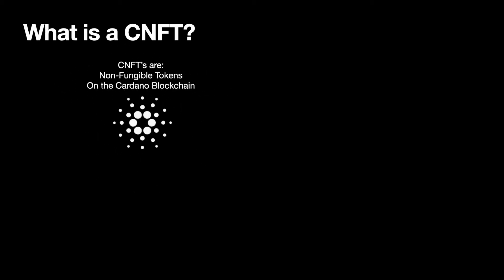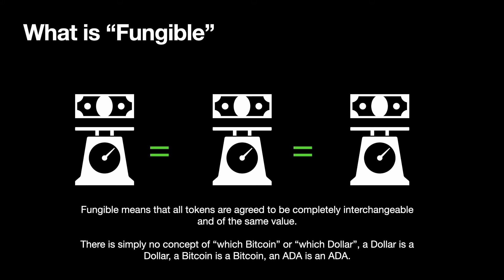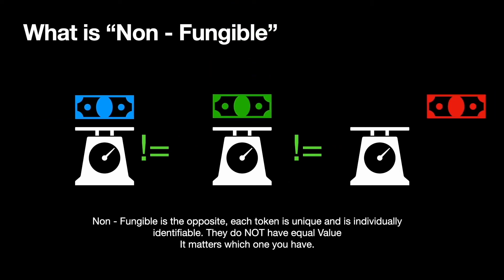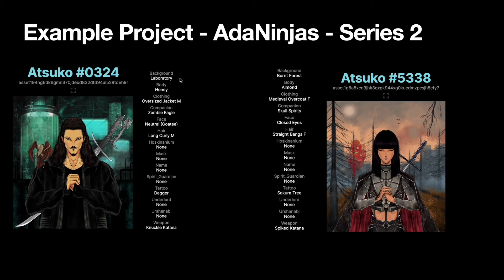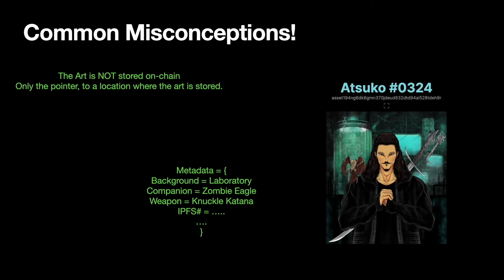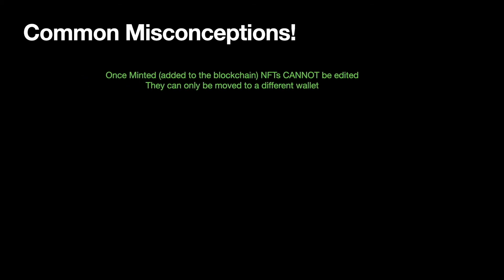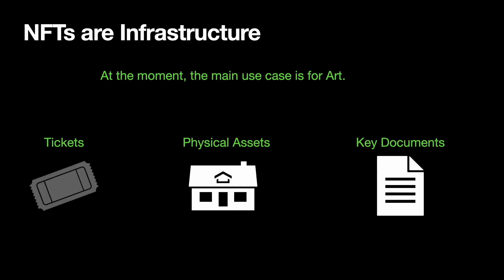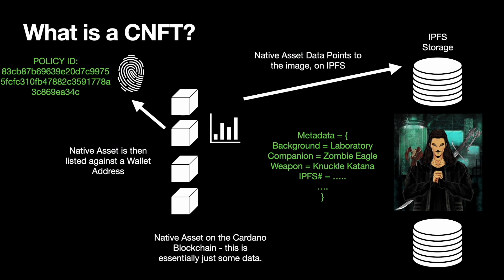What is a CNFT?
"CNFT" stands for Cardano NFT. Discover all the benefits of minting NFTs on Cardano.